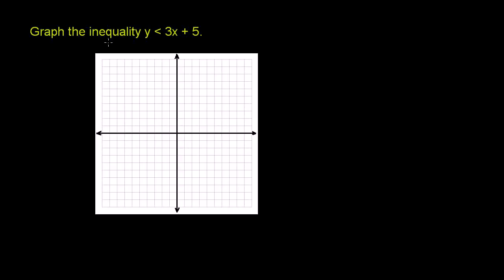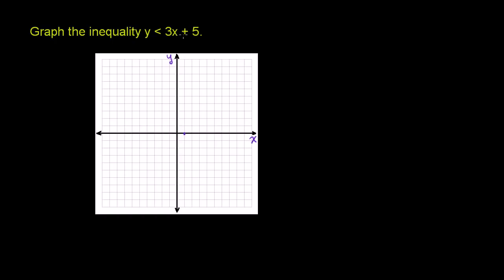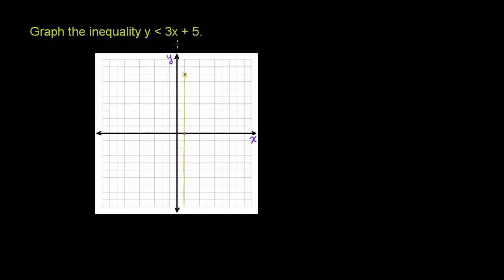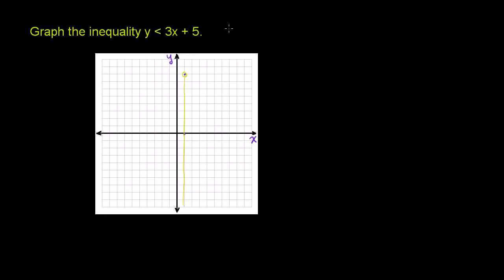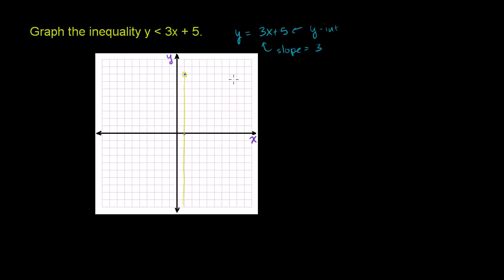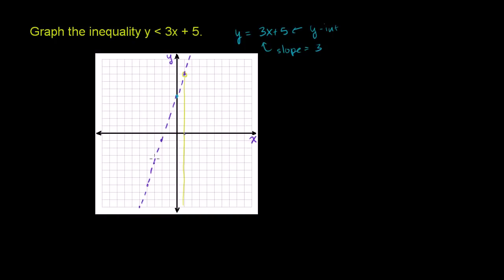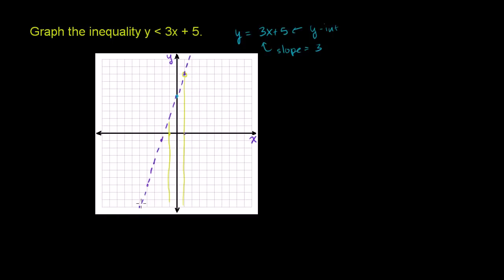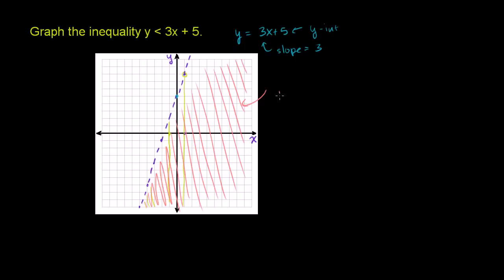Finding the inequality representing the graph example | Algebra I | Khan Academy